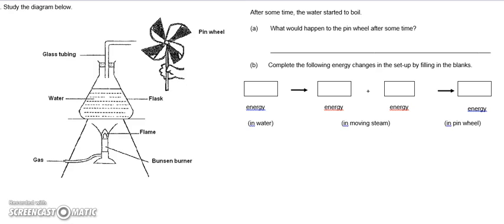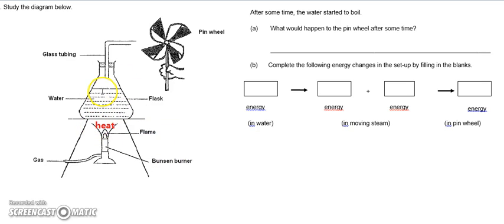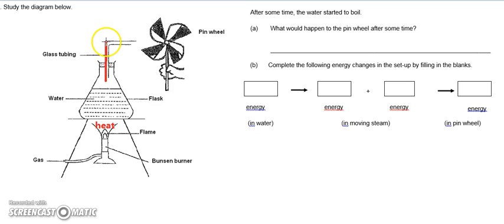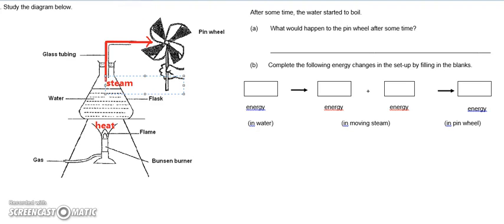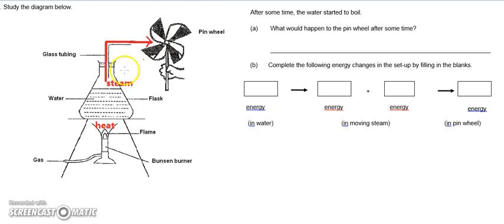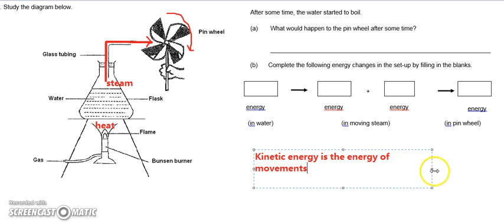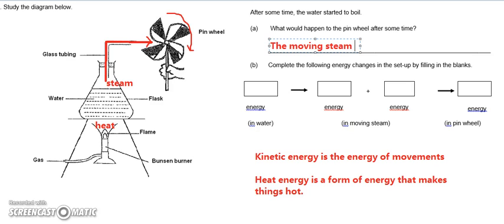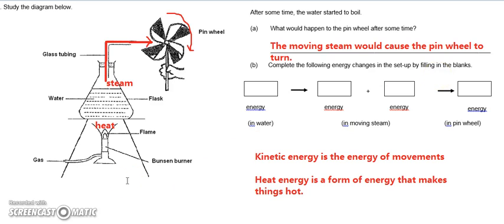Energy - Physical Science